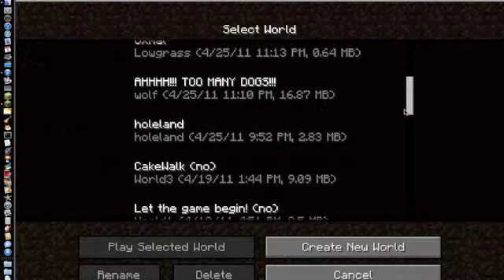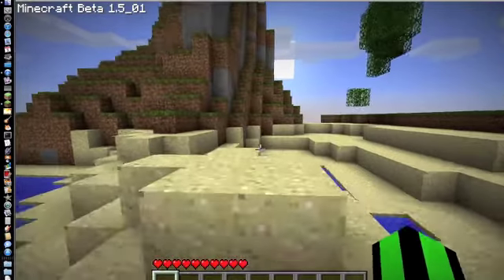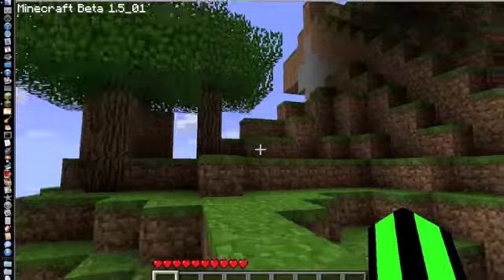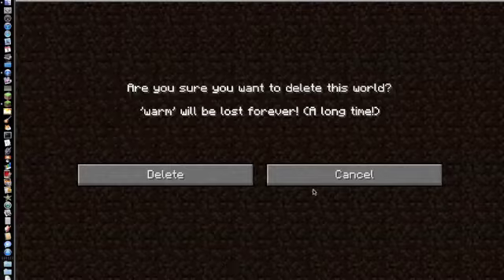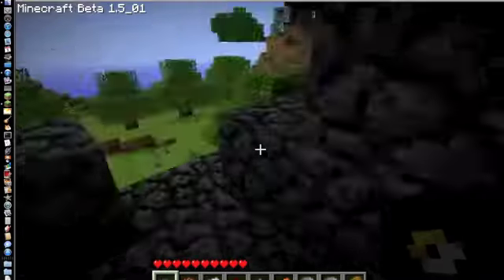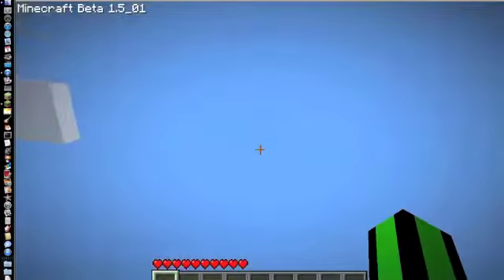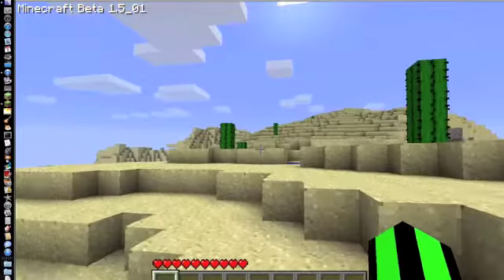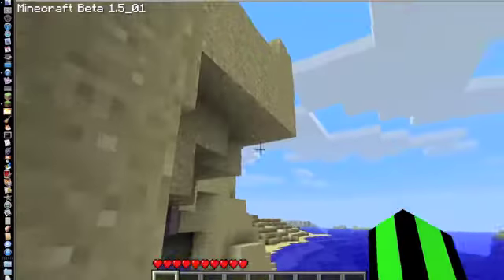Dwarf Games Seed Review, WITH A ZOMBIE TWIST!!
Just messing around with some seeds i found by myself (mostly).
- From your friend at DwarfGames